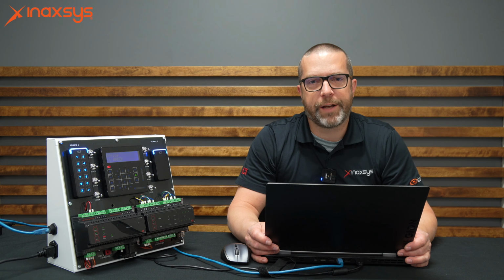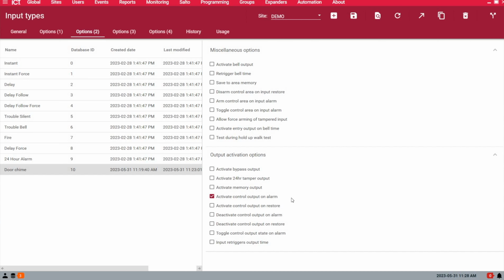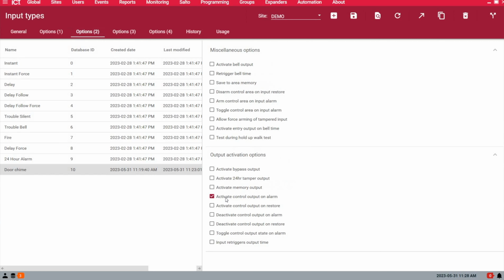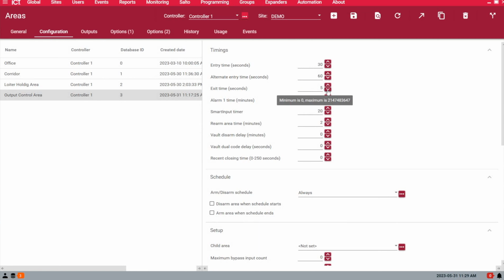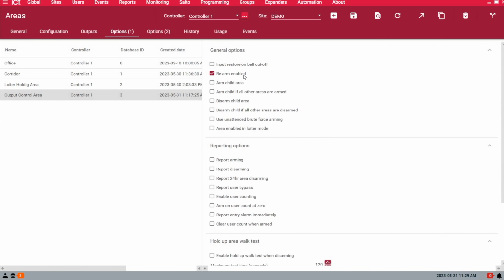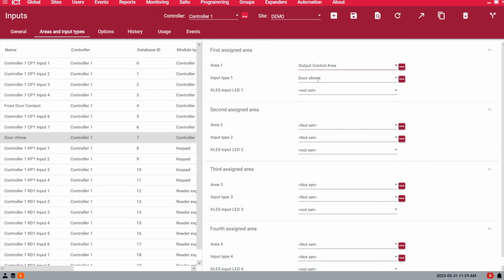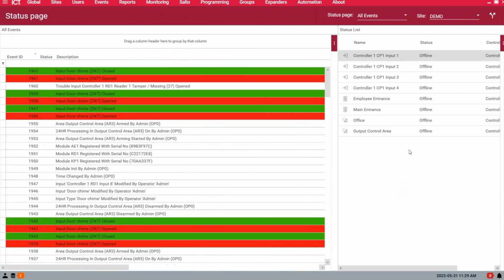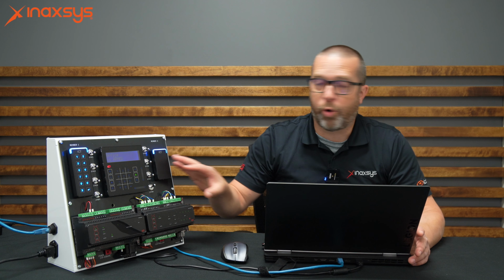How to Activate Output with Input with ICT Protege GX Access Control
Discover the power of activating output with input in ICT Protege GX access control as Frederic L. Bergeron, the esteemed Director of Technical Support at Inaxsys, provides expert guidance in this enlightening YouTube video.

Join Fred as he shares his wealth of knowledge and practical insights, walking you through the process of configuring and utilizing the output activation feature in conjunction with input events in the ICT Protege GX system. Whether you're an installer, system integrator, or end-user, this tutorial is designed to equip you with the necessary skills to enhance your security operations and automation capabilities.